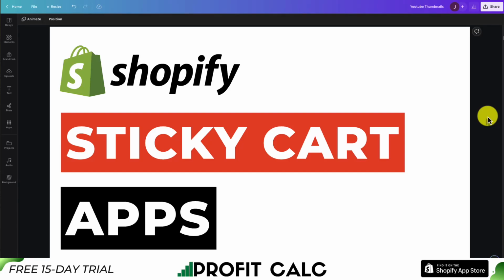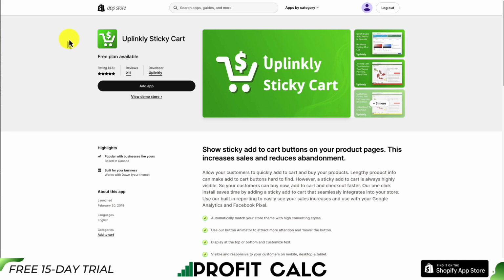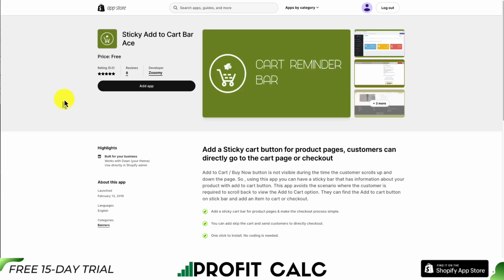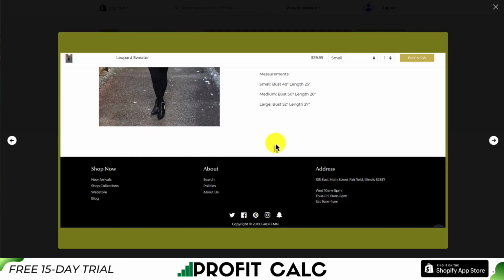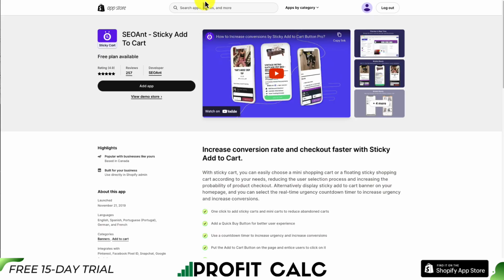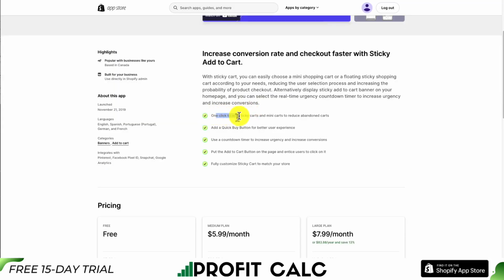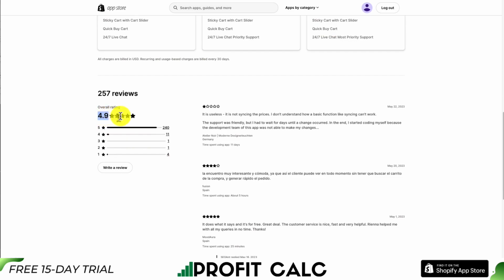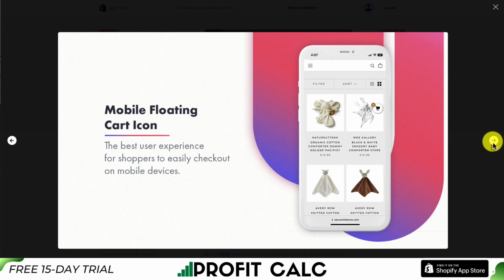Sticky Add to Cart Button Shopify: Top Sticky Cart Apps Shopify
Boost Your Sales with Sticky Cart Apps for Shopify!
Looking for ways to skyrocket your conversions and maximize sales on your Shopify store? Look no further! In this exciting video, we delve into the world of sticky cart apps and how they can revolutionize your online business.

Join us as we explore the power of sticky cart apps and their incredible impact on customer experience. These nifty Shopify apps enable you to enhance user engagement, reduce cart abandonment rates, and ultimately drive more sales. Whether you're a seasoned e-commerce entrepreneur or just starting out, this video is packed with valuable insights and practical tips.

Discover the top-rated sticky cart apps available for Shopify and learn how to implement them seamlessly into your online store. We showcase a variety of feature-rich apps that allow you to create eye-catching, persistent cart elements that follow your customers as they navigate your website. These apps ensure your customers always have a clear view of their cart, making it easier than ever for them to complete their purchase.
In addition, we provide step-by-step tutorials on how to install and configure sticky cart apps, ensuring you have a smooth and hassle-free integration process. Learn how to customize the appearance and behavior of the sticky cart to match your store's branding and optimize its performance to boost conversions.

 Say goodbye to lost sales and hello to a highly optimized shopping experience that keeps your customers engaged and ready to buy!
Don't miss out on this must-watch video! Join us now and unlock the full potential of sticky cart apps to take your Shopify store to new heights of success.

PROFIT CALC (Start your free 15-day trial)